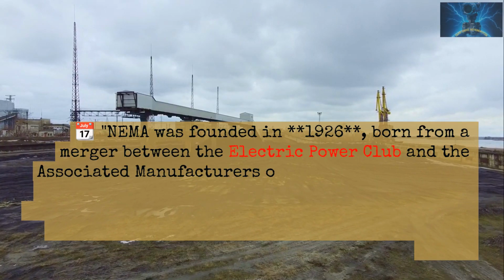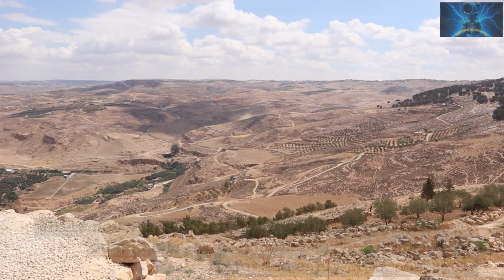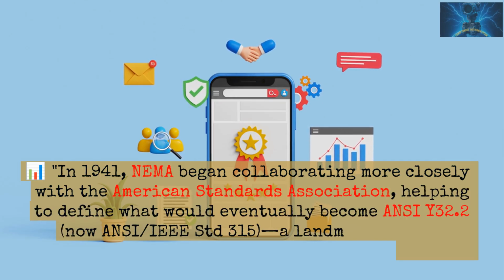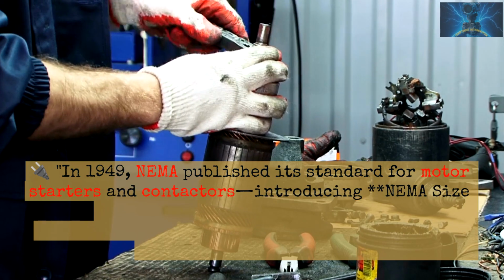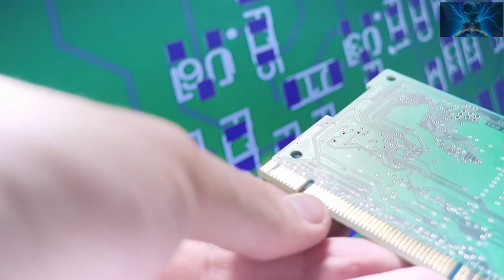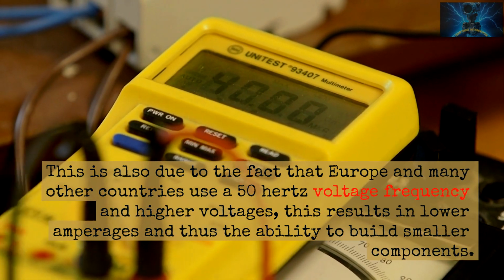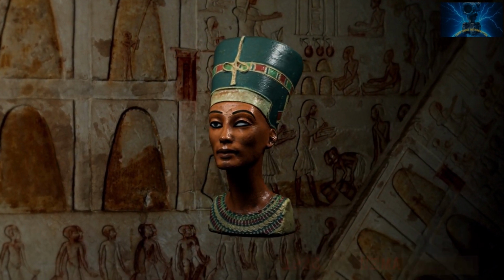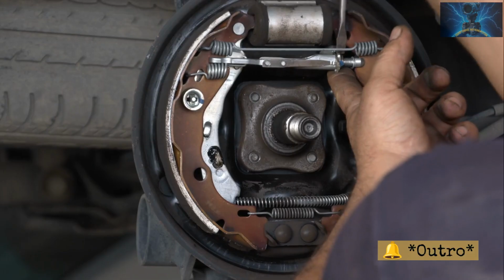🔍How a 1926 Merger Created Modern Electrical Standards - A History of NEMA.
🌀 From mysterious symbol sets to rugged enclosures and motor starter sizes—this episode uncovers the real story behind NEMA. History Ep. 4

📜 Learn how the National Electrical Manufacturers Association, formed in 1926, helped shape modern control systems and instrumentation standards in the U.S.

🔍 We explore:

The origins of NEMA and its founding members

Symbol standardization in power and control schematics

Why NEMA starter sizes and enclosures still matter

The global contrast between NEMA and IEC

NEMA’s modern influence in EVs, automation, and the smart grid

⚡ Featuring key dates and historical context—plus the engineers and industry leaders who made it happen.

💬 If you’ve ever spec’d a starter, wired a panel, or puzzled over a dusty schematic—this story is for you.